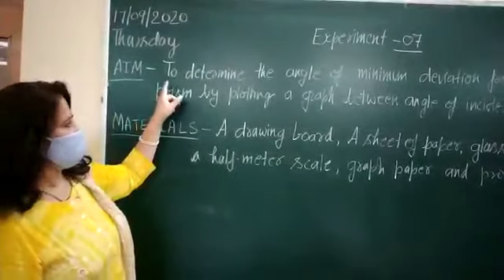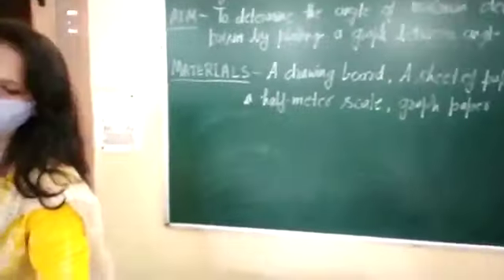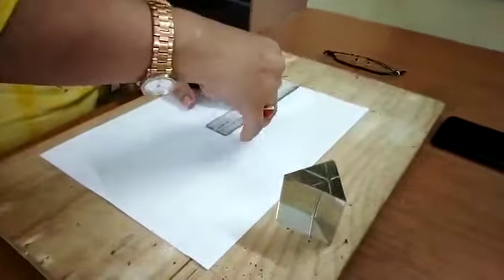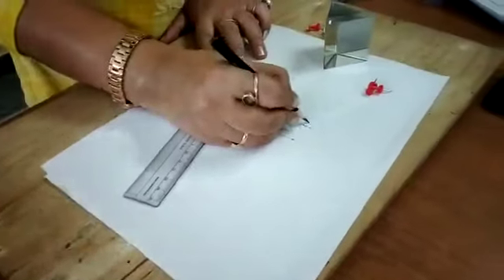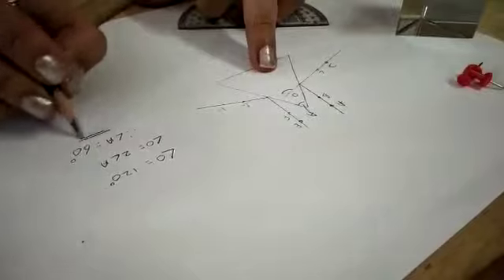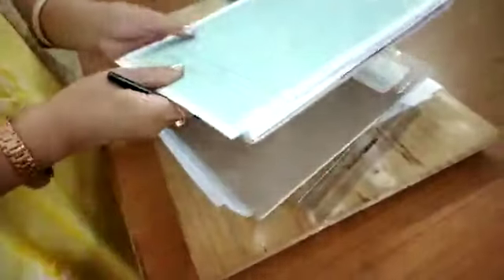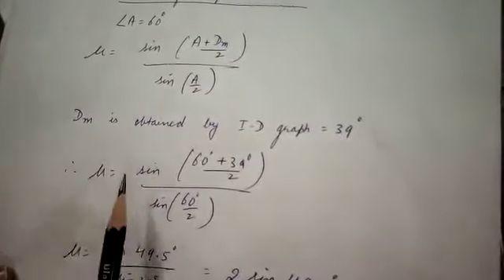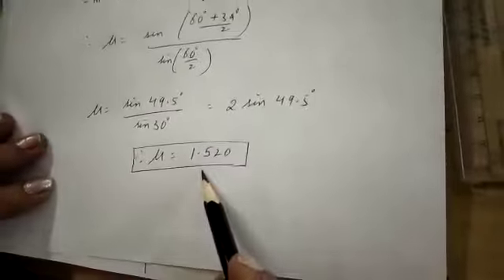Physics class XII Practical (To Determine angle of minimum deviation for a given Prism by plotting a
Here we
determine the angle of minimum deviation for a given Prism by plotting a graph between angle of incidence and angle of deviation.
Thanks
Gunjan Verma